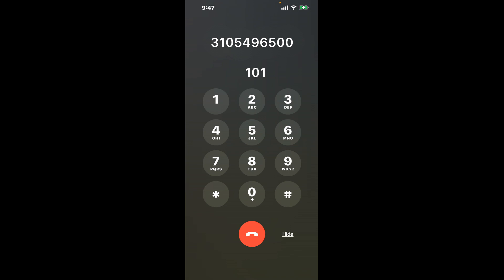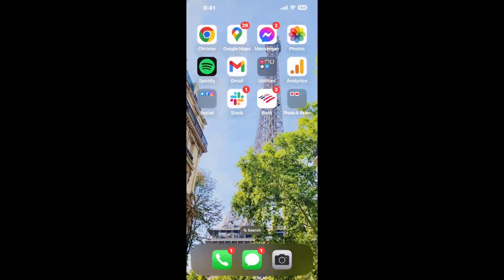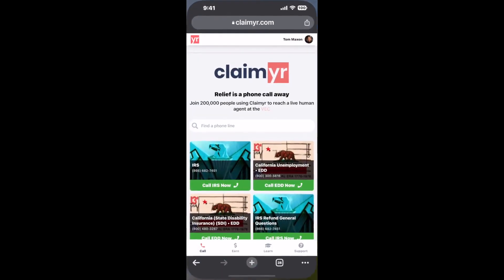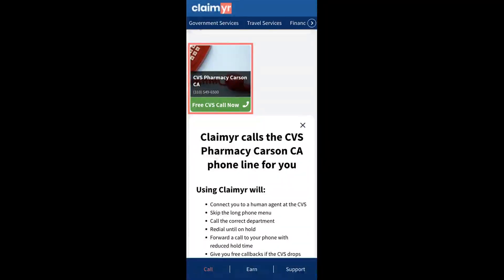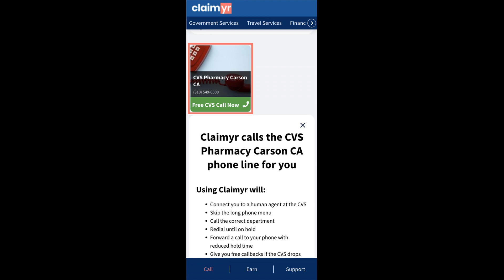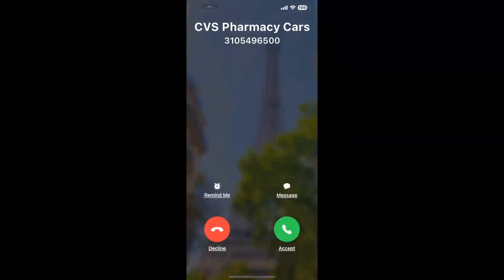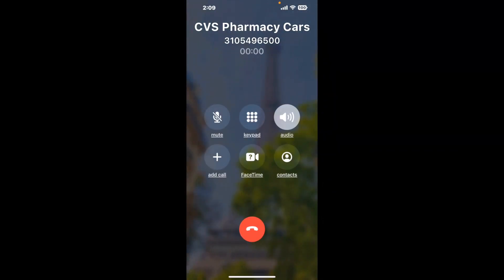CVS Pharmacy Carson CA Phone Number - How To Reach A Live Person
CVS Pharmacy Carson CA Phone Number Update - how to call CVS Pharmacy Carson CA and get a live human agent on the phone.

    How can I speak to a live person at CVS Pharmacy Carson CA?

    There are two methods to reach a live person:

    - 1.) by calling manually over and over again, get on a long hold, and then hope the call doesn't drop -- and I'll show you how to do that,
- 2.) use a calling tool that dials for you, stays on hold, and forwards a call to your phone number when an agent is on the line. (RECOMMENDED)

    - **Step 2**: select/search for "CVS Pharmacy Carson CA "
    - **Step 4**: kick back, relax, and wait for your phone to ring with a CVS Pharmacy Carson CA agent on the line!

    What is the best time to call CVS Pharmacy Carson CA ?

    The best time to call CVS Pharmacy Carson CA  is Wednesday and Thursday afternoons. ⚠️**WARNING**⚠️: please beware that you often need to dedicate an entire day to dialing over and over **just to get on hold**. Also, CVS Pharmacy Carson CA is notorious for *dropping calls even when you finally do get on hold*! So if you decide to start calling mid-week, due to excessive call volume, you may not be able to reach an agent until the following week or longer.

If you don't consider calling CVS Pharmacy Carson CA a full-time profession, consider using a calling tool such as Claimyr to guarantee a callback with an agent on the line with zero hold time.